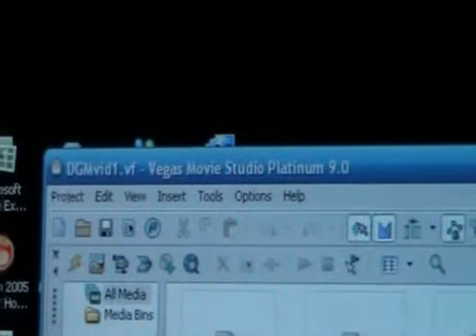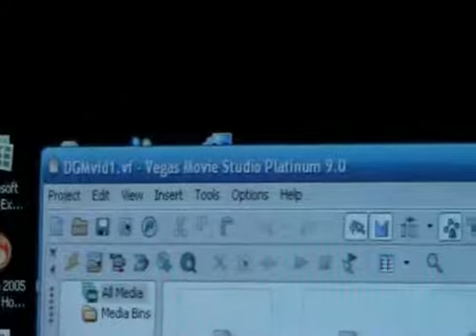Help Please?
Thanks.